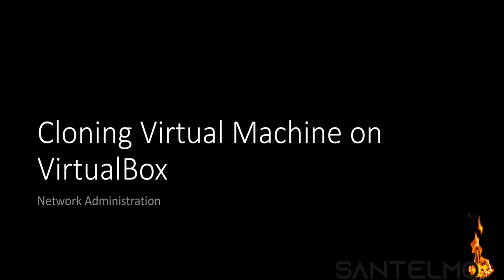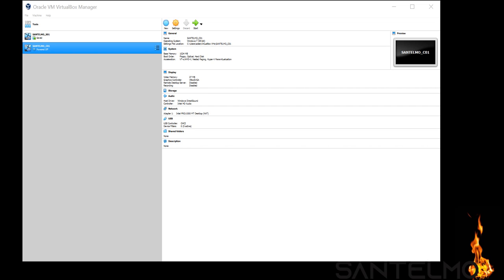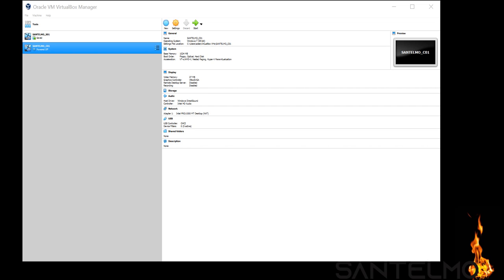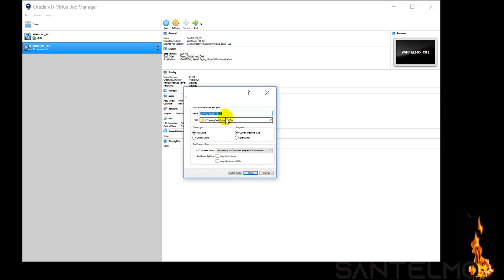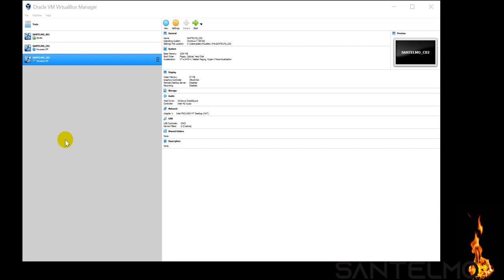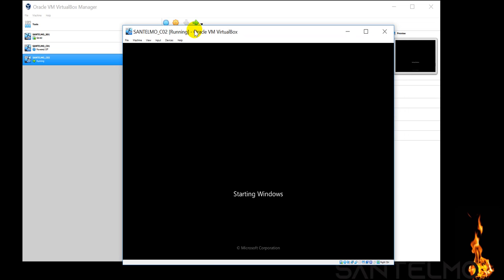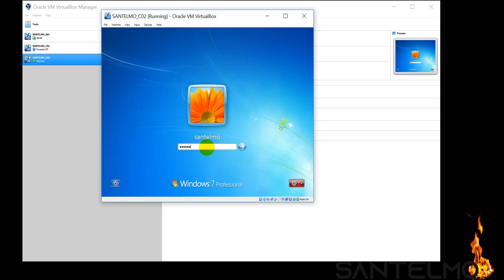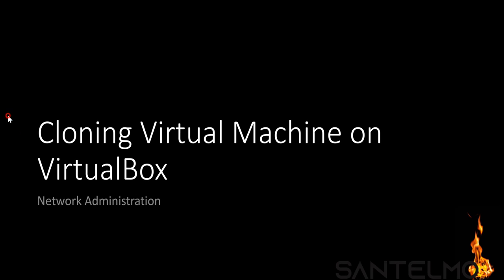Cloning Virtual Machine on VirtualBox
This video demonstrates on how to clone an existing virtual machine on a VirtualBox environment.